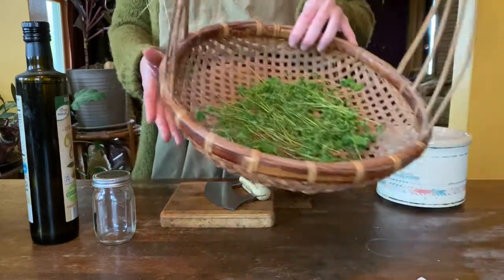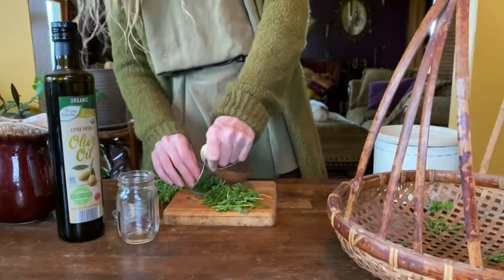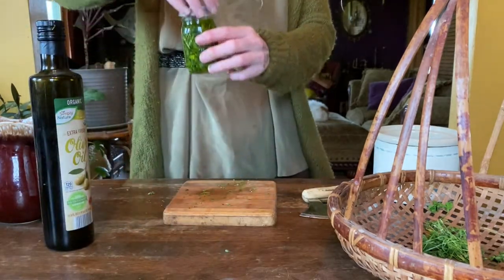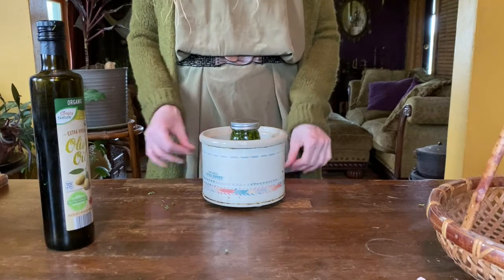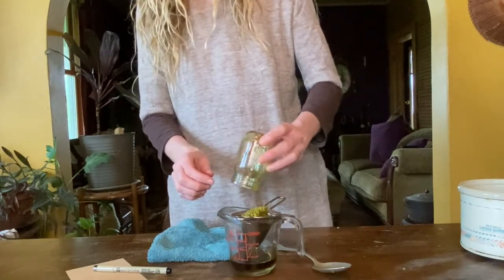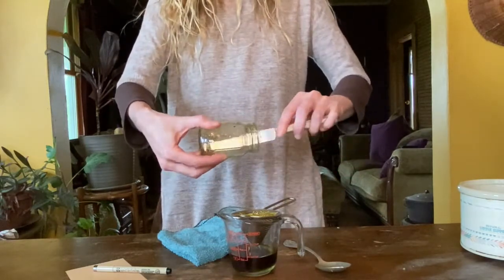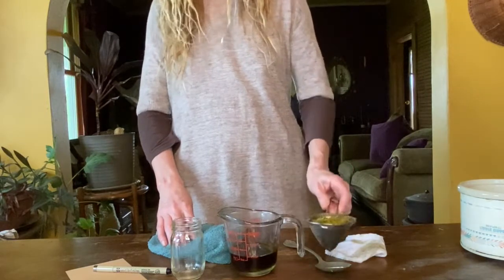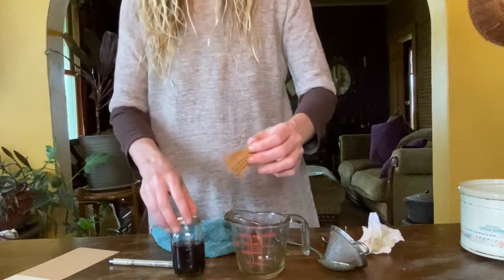Herbalism for Kids - How to make herbally infused oils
Welcome to Making Monday with Herbal Roots zine where kids learn about herbs! I'm Kristine Brown today I'm going to demonstrate how to make an infused oil.

Infused oils are versatile and can be used both internally or externally. They can also be turned into salves.

You and your kids can have fun making herbally infused oils with just a few simple ingredients and supplies:

Freshly dried or wilted herb to infuse
Olive oil or other oil of choice
A cutting board and knife if using wilted herbs
A mini crockpot
Water
A glass jar with lid

Join in and make your first herbally infused oil!

Want a whole year of learning about herbs? Join in our online course "New to Herbs" or "The Next Step"

Herbal Roots zine is a PDF publication of over 130 medicinal herbs. Teach your kids about the medicinal uses of herbs with these fun-filled ebooks.

This information is for educational and entertainment purposes only. It is not intended to diagnose or treat any disease, or as an alternative to proper medical care. Any plants harvested should be identified with 100 percent certainty before use in any recipe or activity.